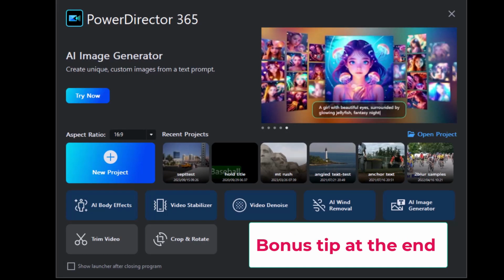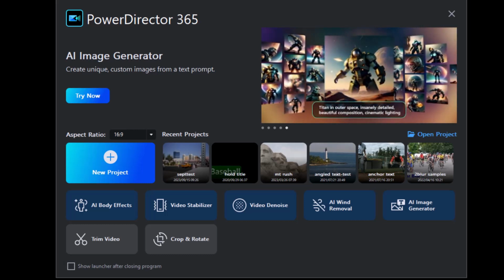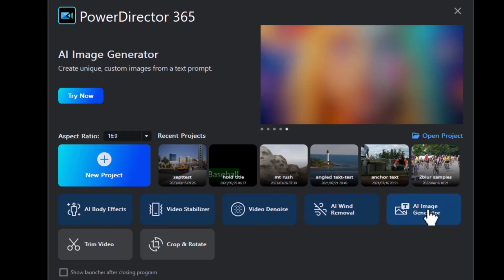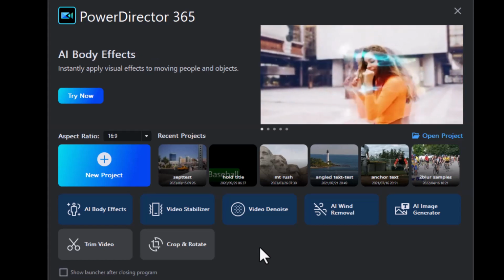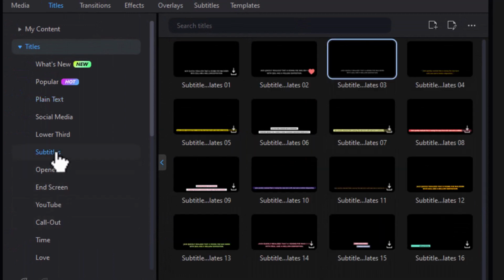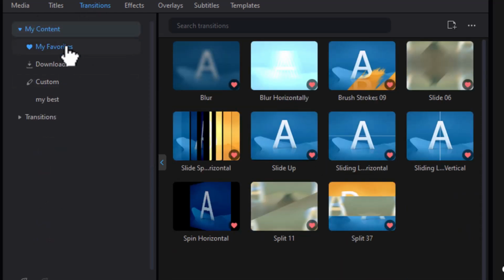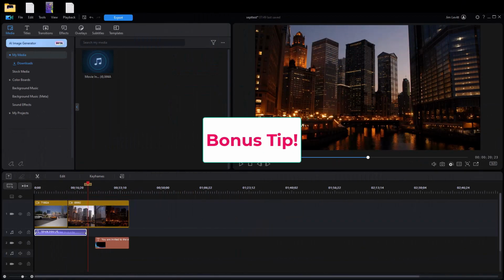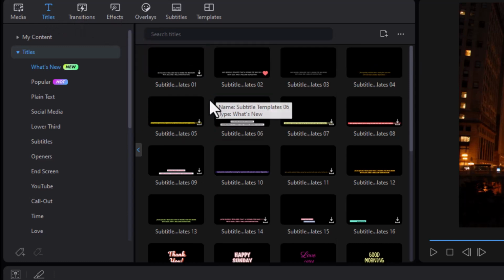Tips on managing resources by using favorites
This tutorial deals with the new open screen for PowerDirector and then outlines some useful tips for working with favorites to mark those resources that you use most often, and thereby speed up editing.